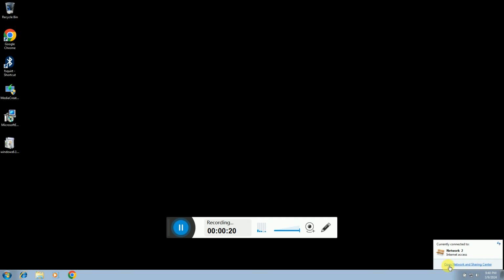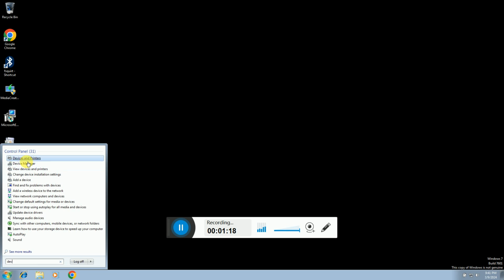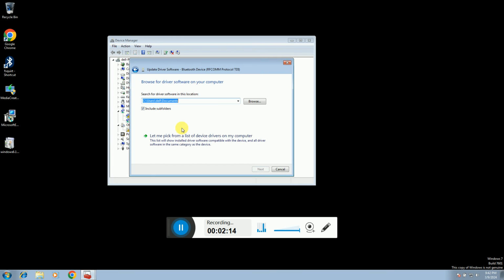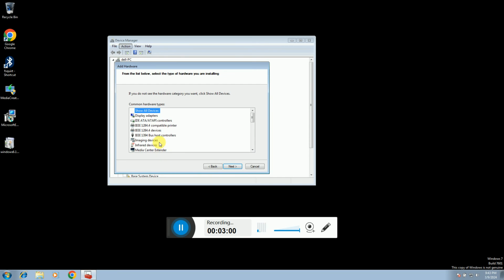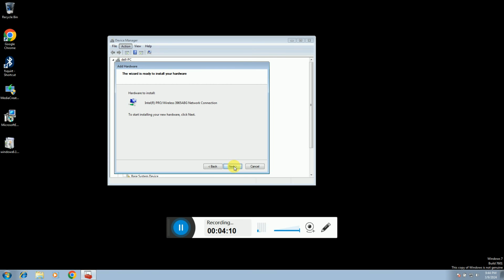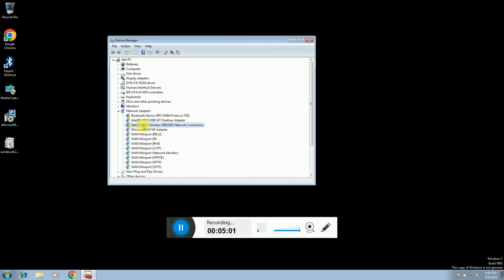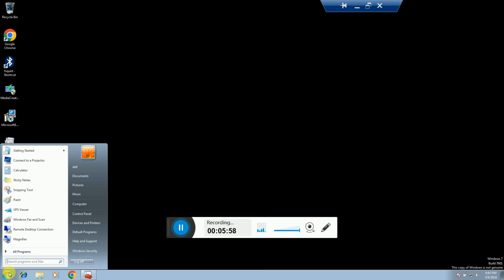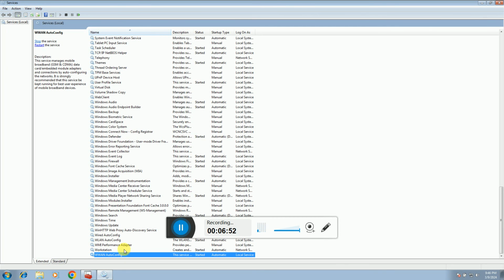✅2024 FIX - How To Fix WiFi Not Working On Windows 7 Laptop/PC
✅2024 FIX - How To Fix WiFi Not Working On Windows 7